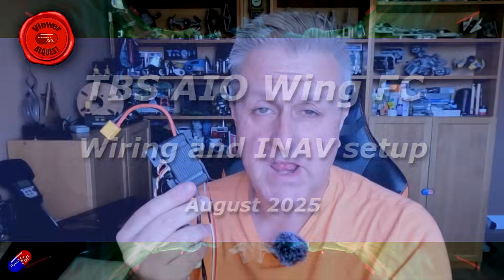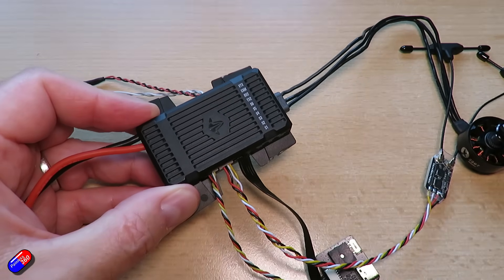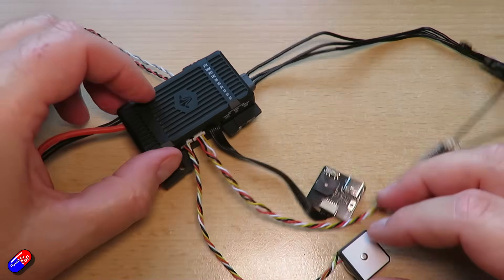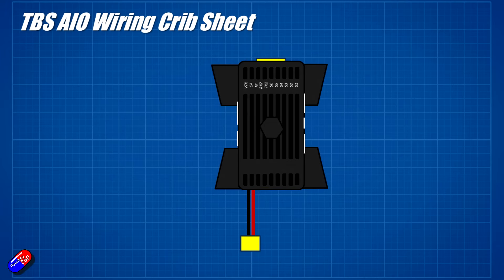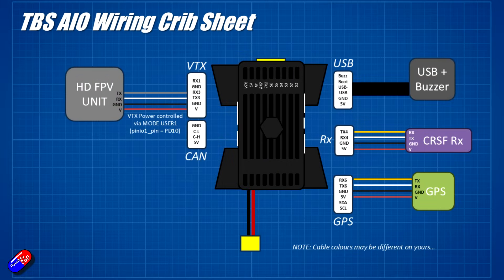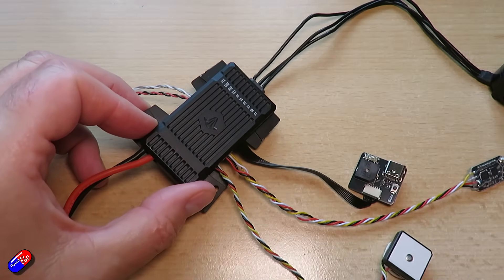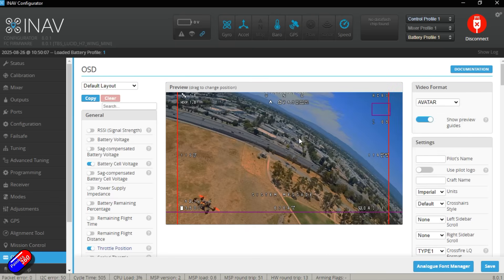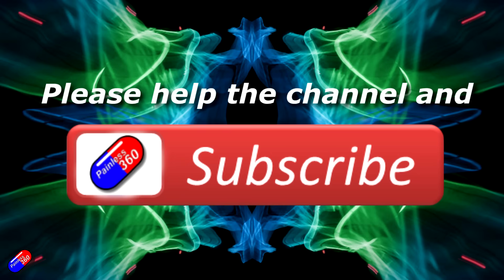TBS AIO Wing FC Wiring and Setup Basics for INAV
TBS AIO setup video: (this one!)

Time Codes
0:00 Intro
2:04 Flight controller and ESC overview
5:07 Rx, GPS, HD FPV connection overview
10:38 Wiring overview and UART order and usage for INAV
11:35 INAV Setup Overview
17:27 Summary